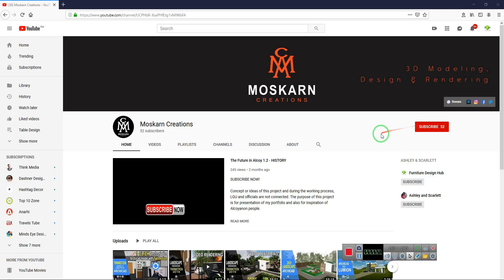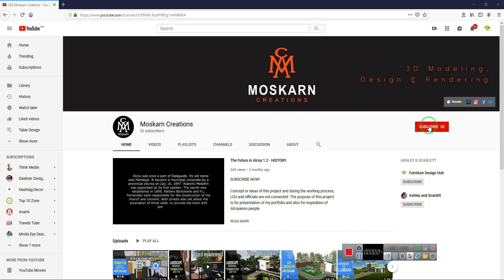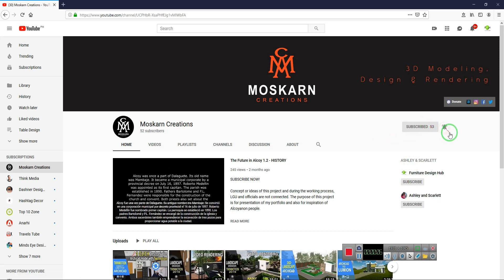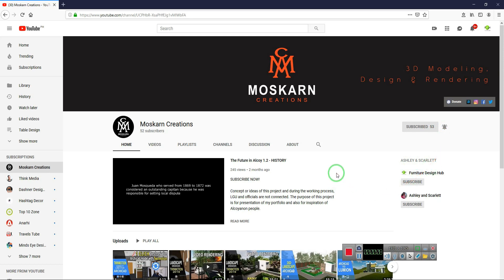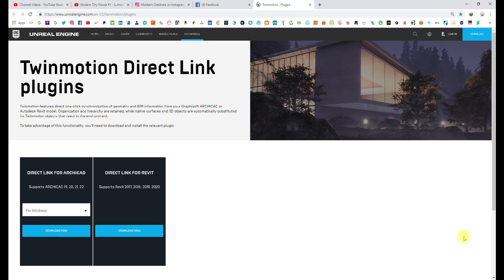Archicad to Twinmotion | Twinmotion Direct Link Plugins (updated June 2019)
Twinmotion Sketchup Tutorial | Import Sketchup to Twinmotion

For download floor plan, 3d house model, Autocad for blueprint please visit us.

This video tutorial was updated on June 2019. How to import Archicad to Twinmotion using direct plugin.